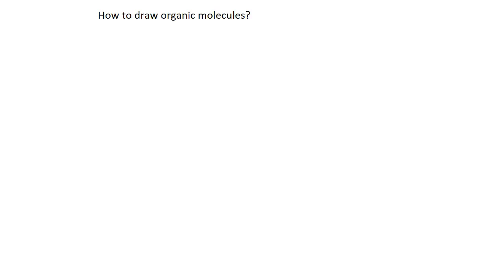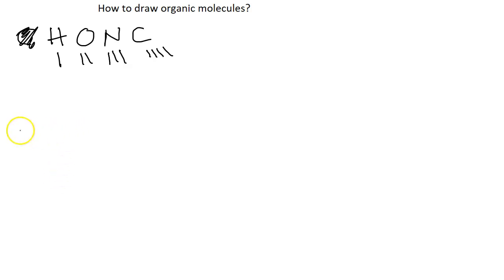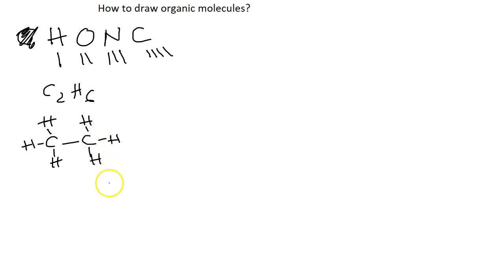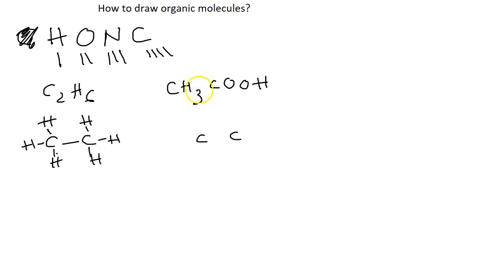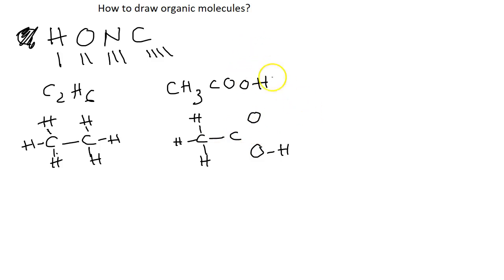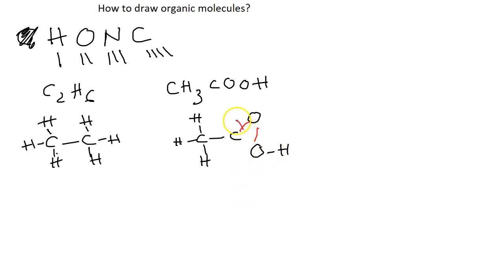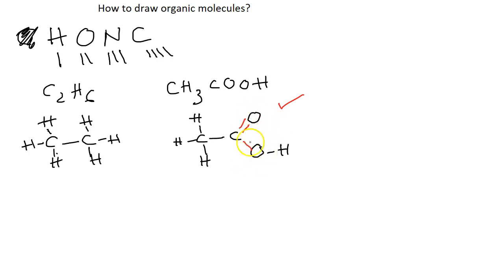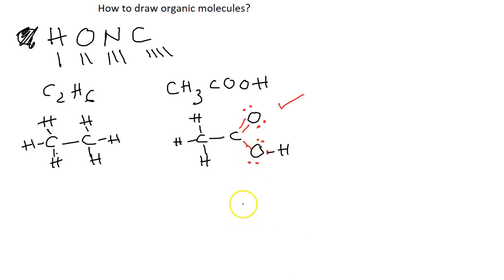10.1 How to draw organic molecules?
HONC rule and simple way to draw organic molecules